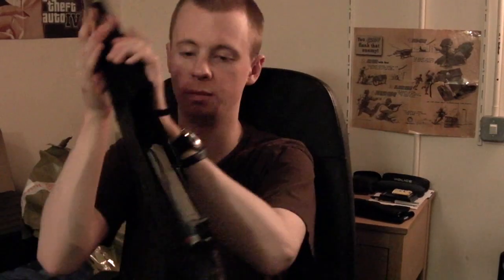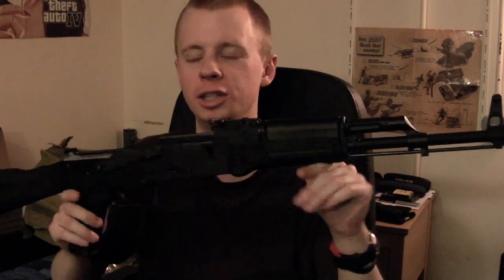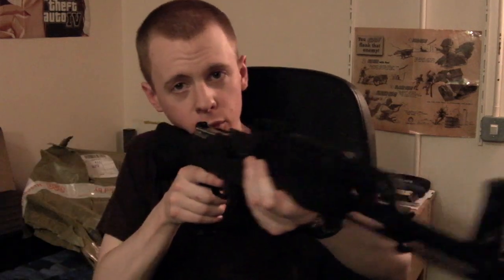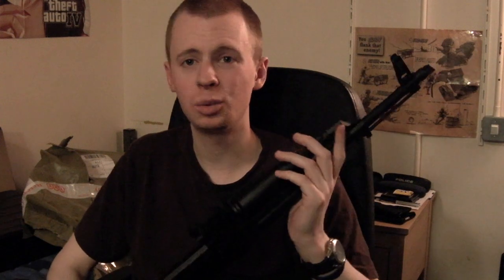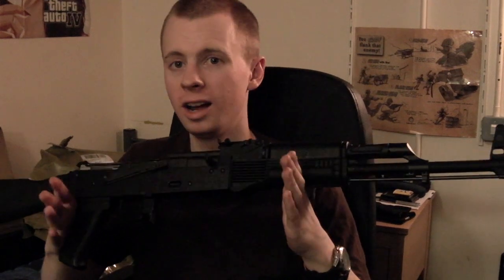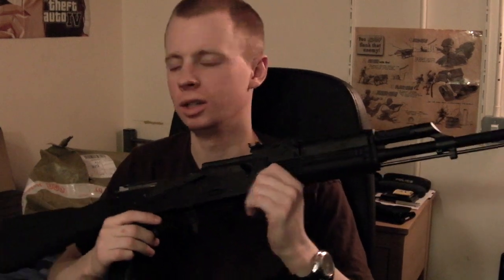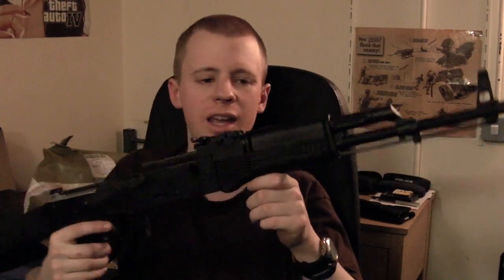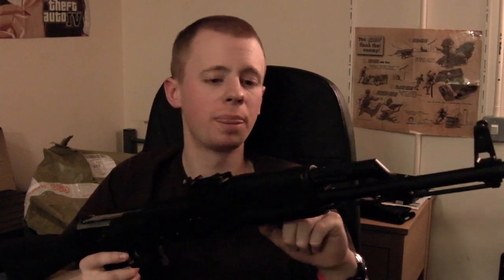UNCompany Unboxing - Feb 2011 Pt. 2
Part 2 of the video, going in to some more detail on the King Arms AK-74M and the CYMA side-mounted scope rail, along with the usual general airsoft chat.